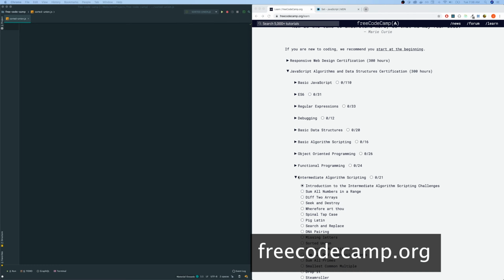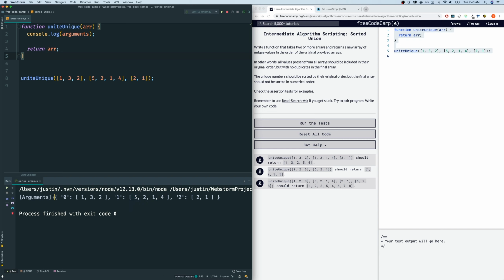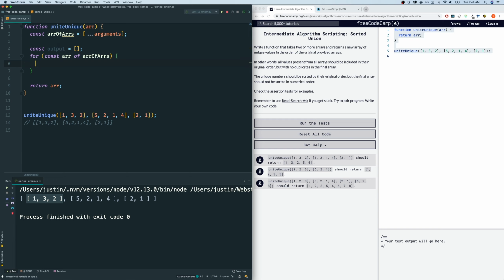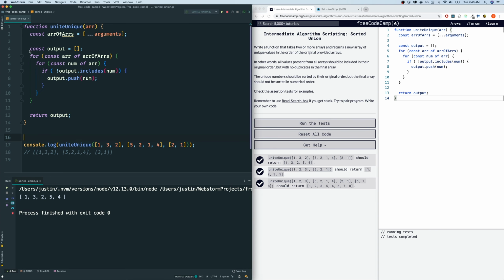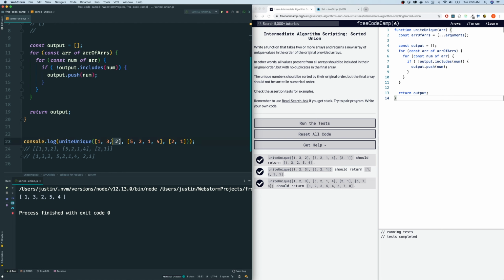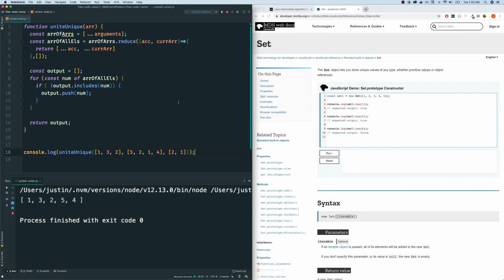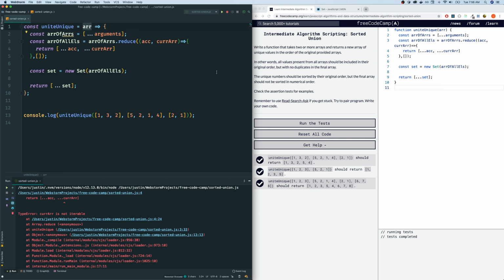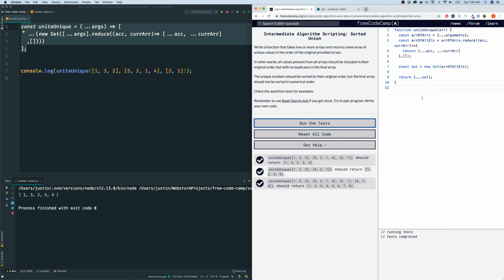Javascript Freecodecamp Algorithm #10: Sorted Union